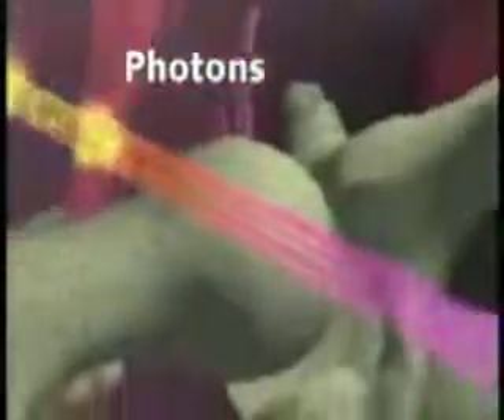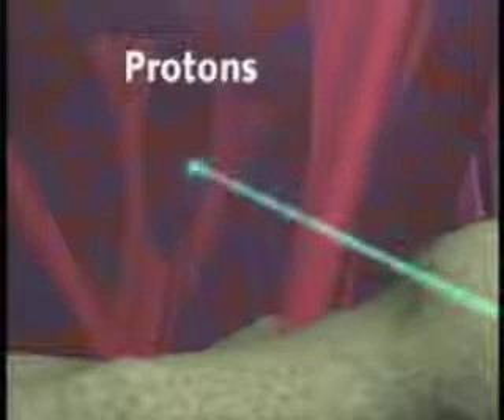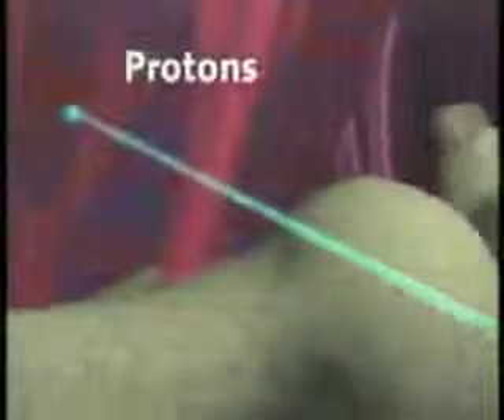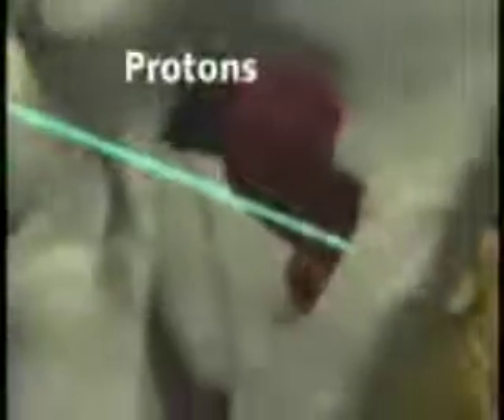Basic Principles Proton Therapy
Basic principles of Proton Therapy